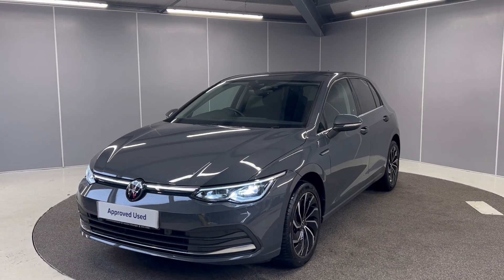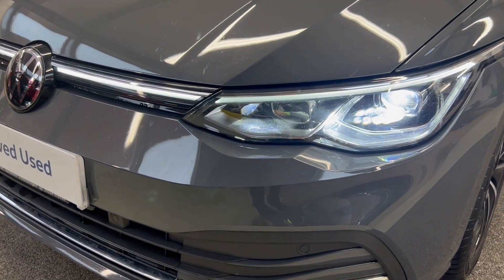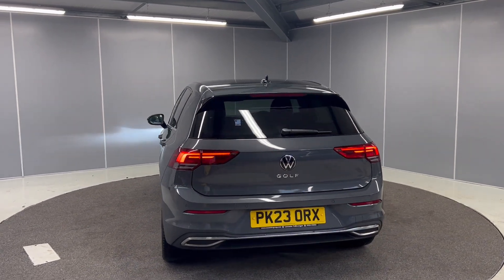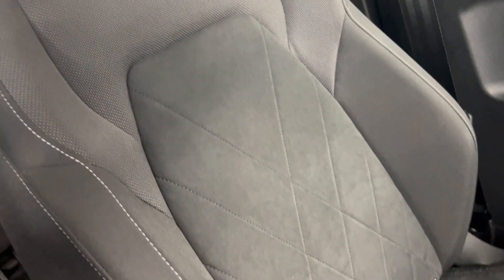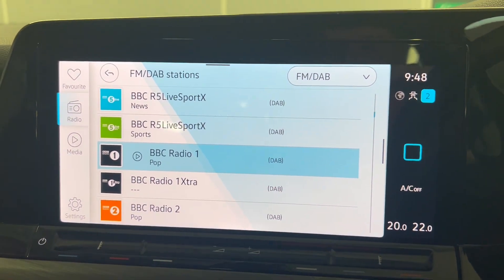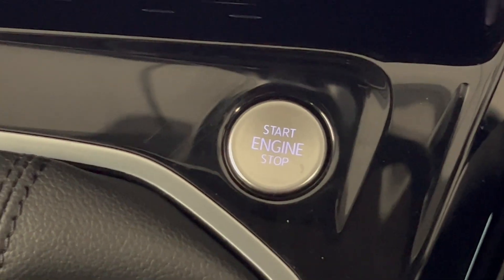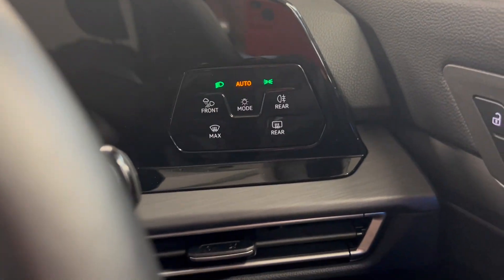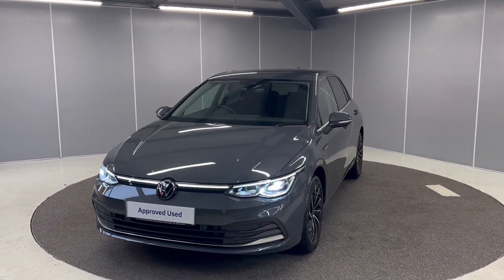2023 Volkswagen Golf Style Edition 1.5 TSI | Lancaster Volkswagen